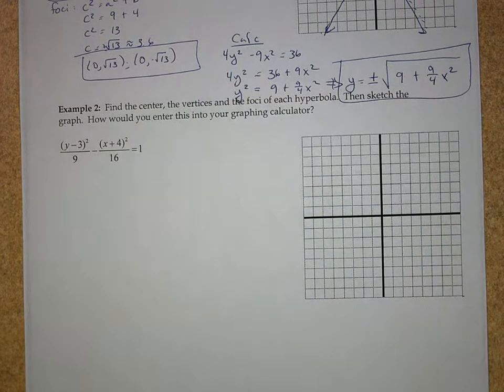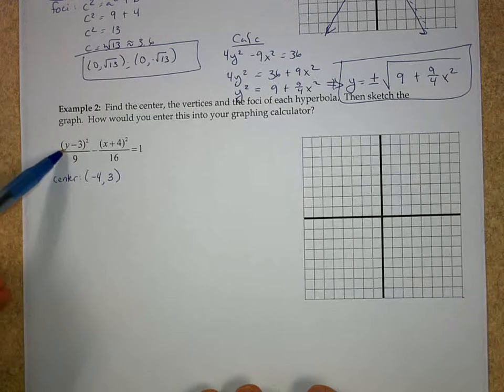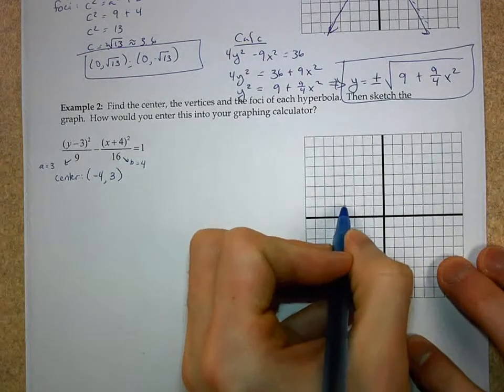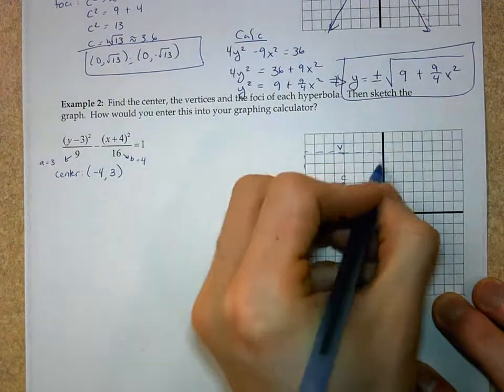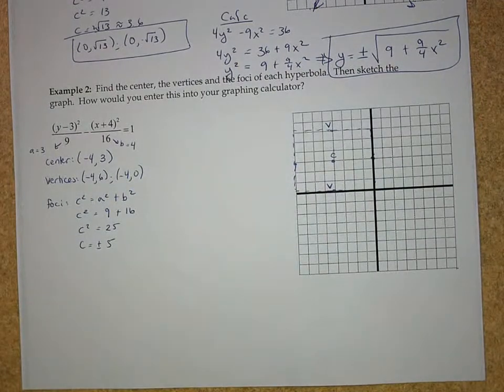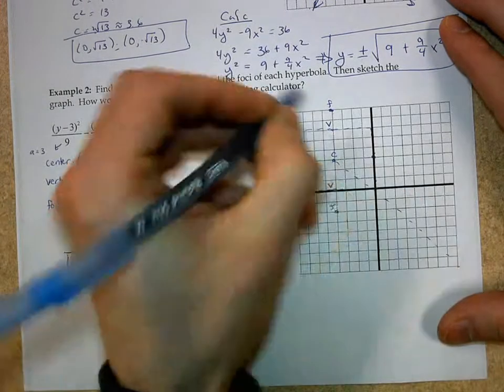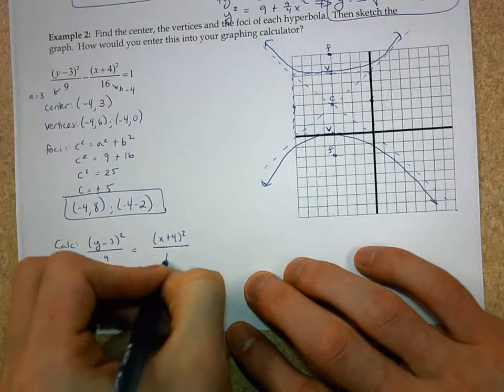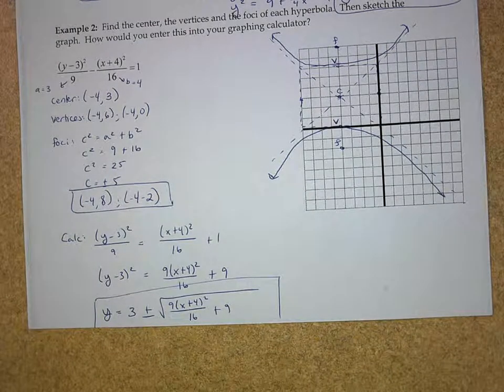Advanced Pre-Calculus Section 9.3 (Notes Page 155 Part 2)